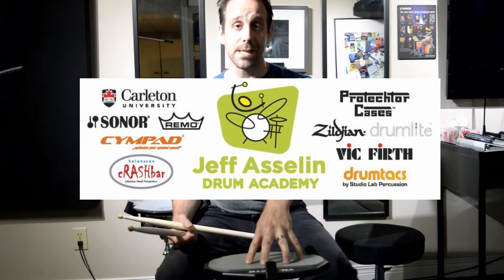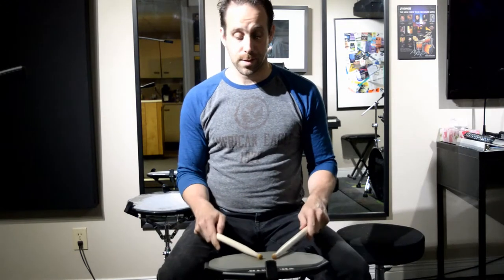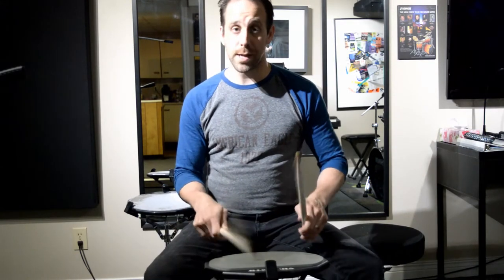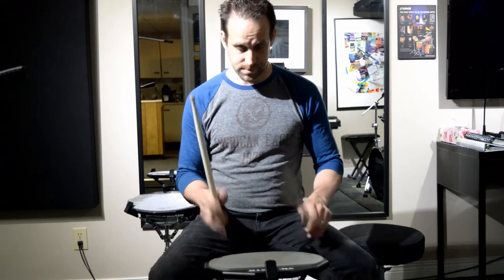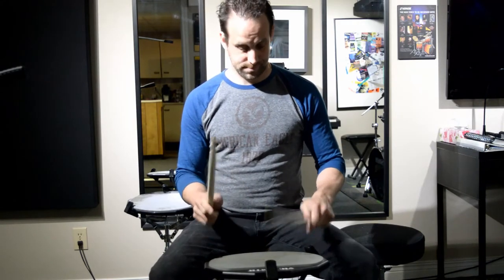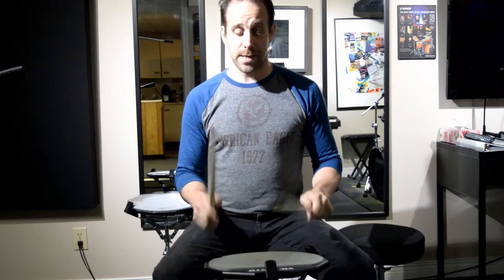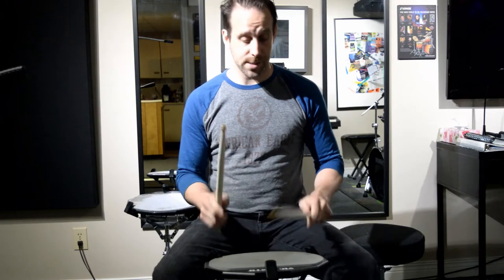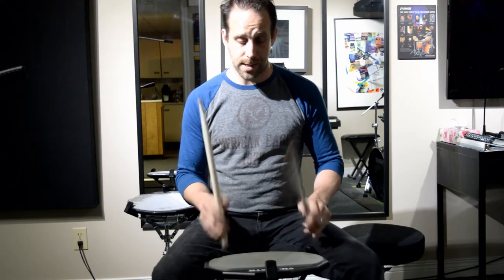Lesson #155 - June 4, 2018 - Technique - Single Strokes #'s 7-8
Another technique lesson today - Let's take a look at two more single stroke ex. 365 Days of Drum Lessons in 60 Seconds. Don't forget to download the PDF @